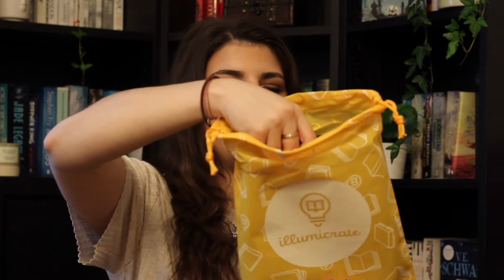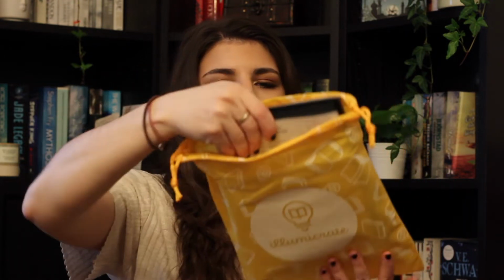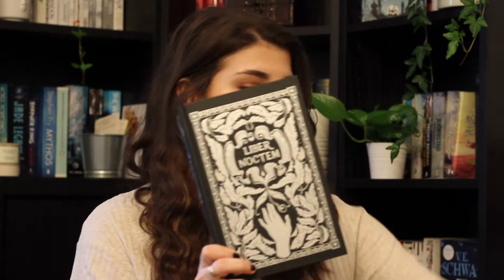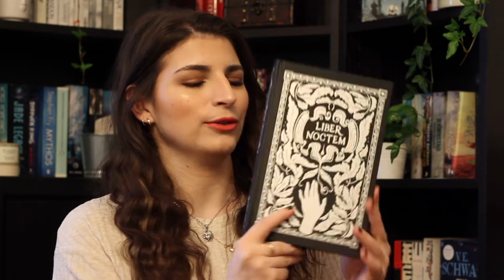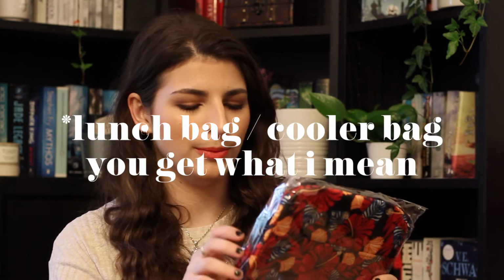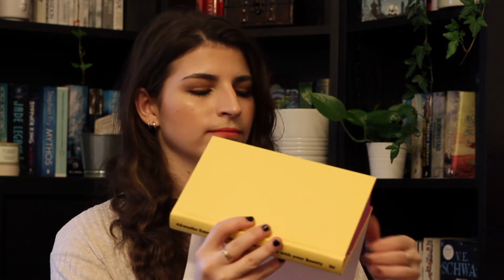DOUBLE ILLUMICRATE UNBOXING // MAY BOOK & AFTER LIGHT BOX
It's my first time getting the After Light box from Illumicrate so I wanted to film it. Also unboxing the May book.

SUPPORT ME
Scribd (you get a free subscription for 60 days and I get 30 days)
Amazon Wish List